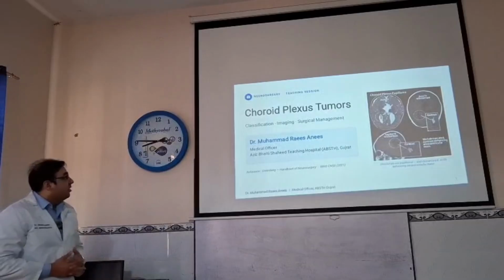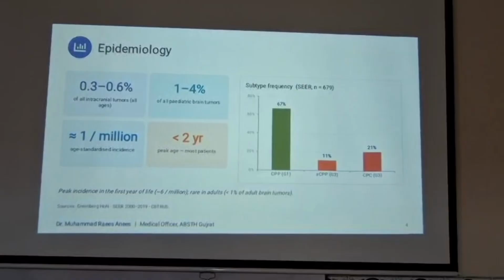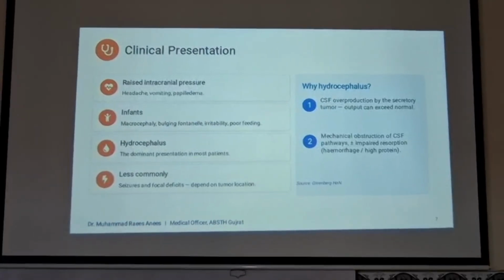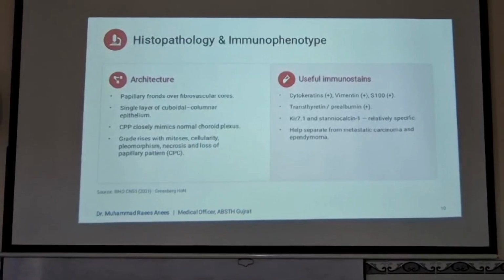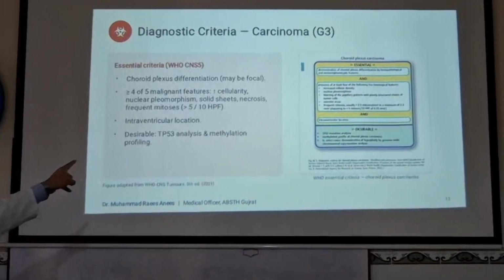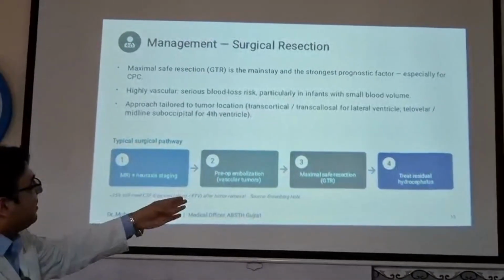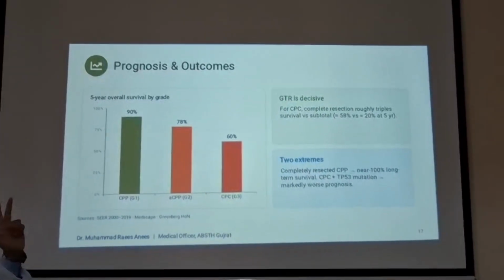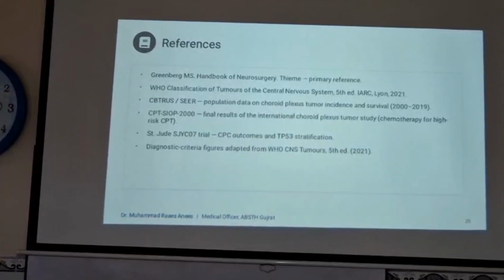CHOROID PLEXUS PAPILLOMA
Introduction to Choroid Plexuses Tumors According to WHO CNS5 Classification